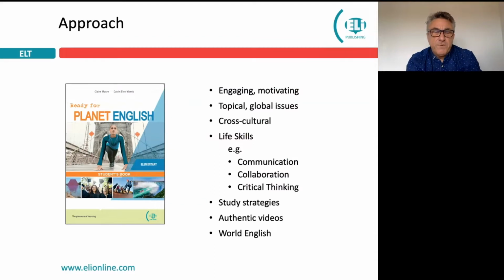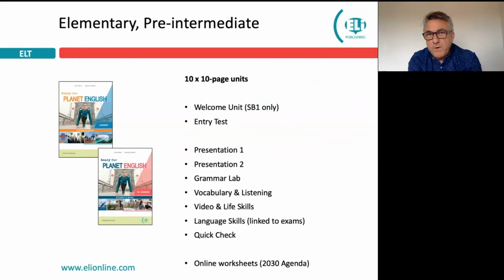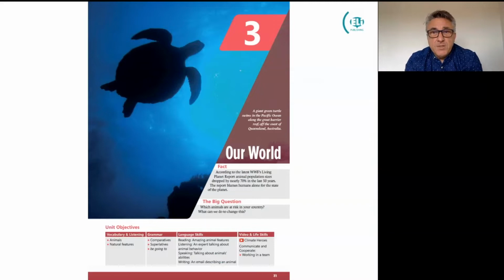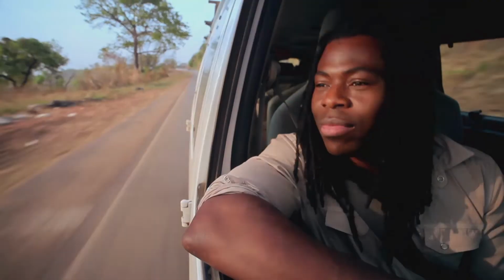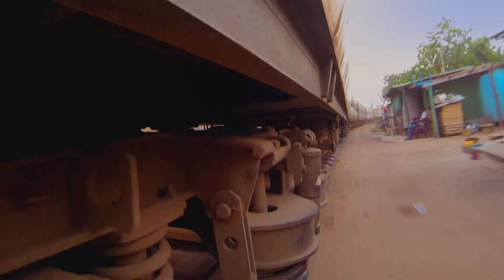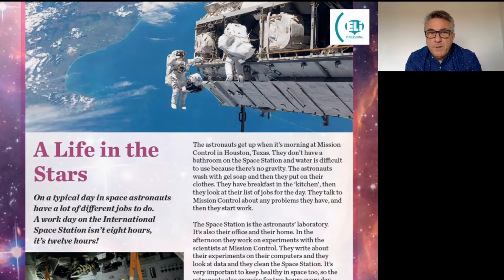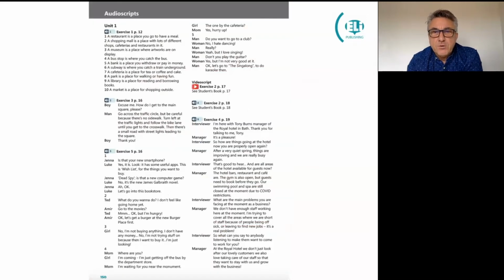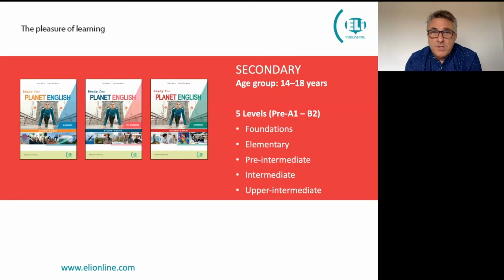Ready for Planet English- an introduction to the new coursebook for Upper Secondary Students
Ready for Planet English is a course designed specifically to motivate and engage students, and to introduce them to the global dimension of the English language. Engaging texts and videos help develop critical thinking, communication and collaboration.
Ready for Planet English prepares students to communicate in English in the real world with a range of cross-cultural topics, texts and tasks. The series comes in 5 levels from A1 to B2.